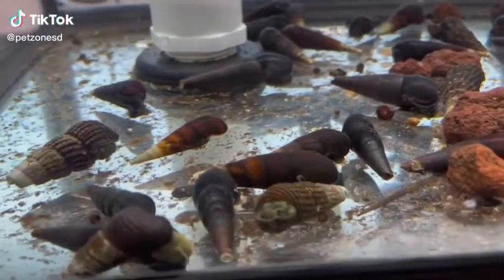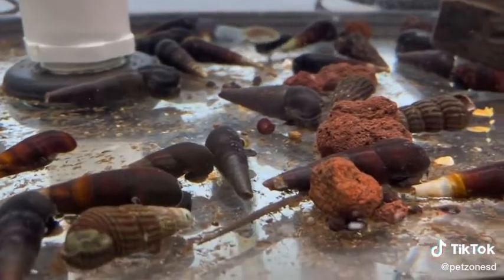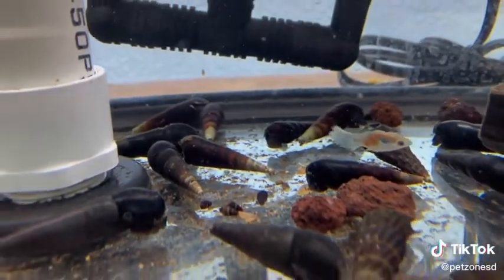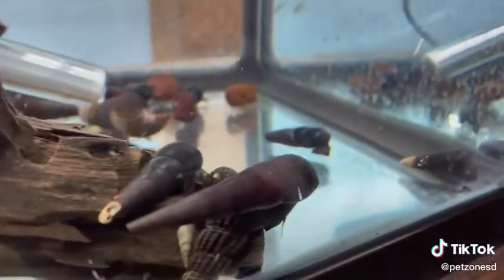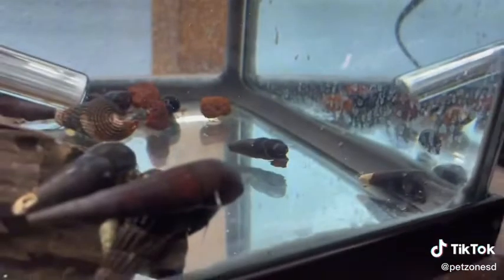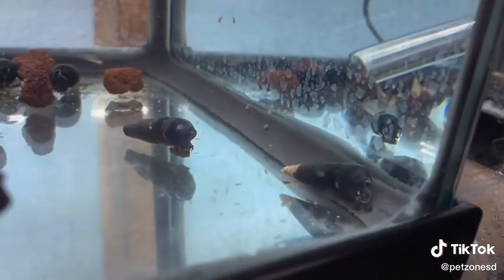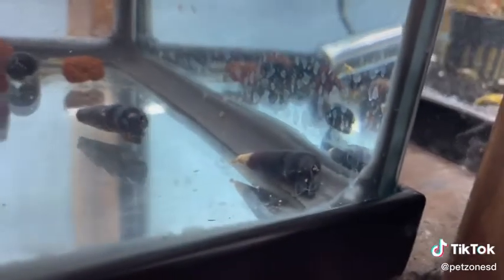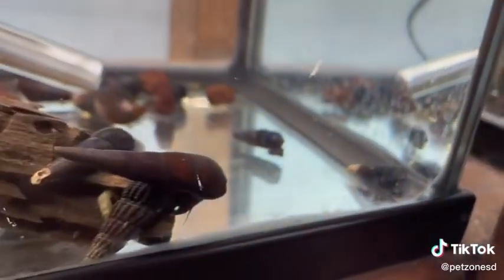Freshwater Aquarium Inverts: Rabbit Snail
The Rabbit Snail is an awesome and active snail that is a great addition to any peaceful community tank! The way they “hop” about is very fun to watch. We have an assortment of different varieties available at our Convoy location. 😃